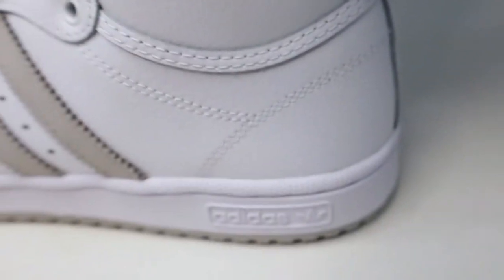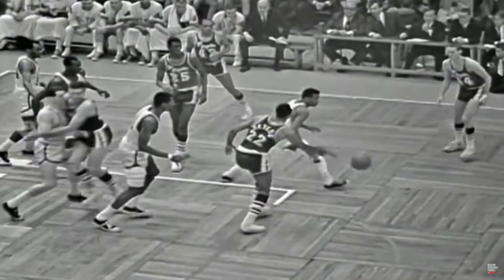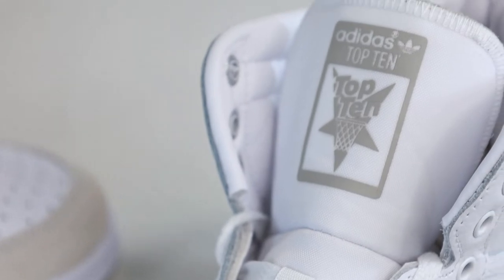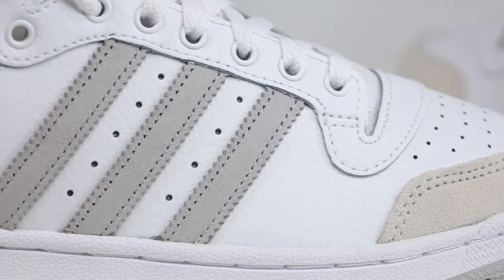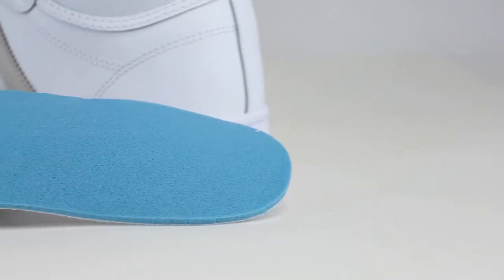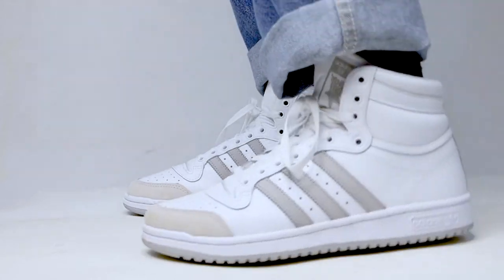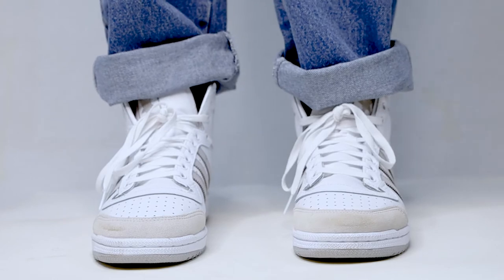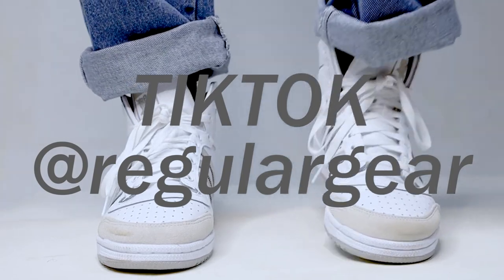Adidas Top Ten Wolf Grey Review and On Feet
Quick review of the Adidas Top Ten in the Wolf Grey colorway.